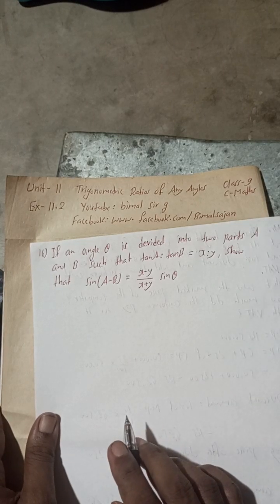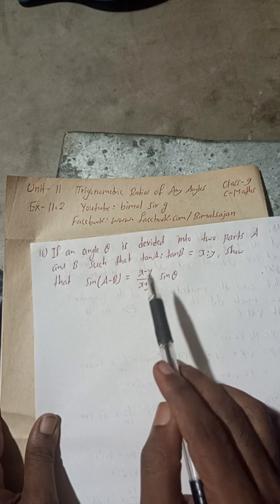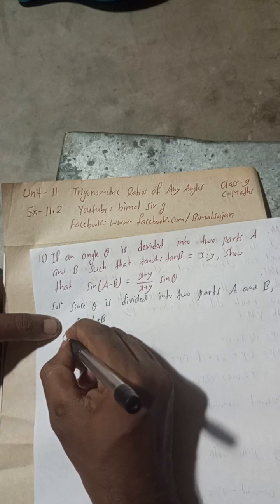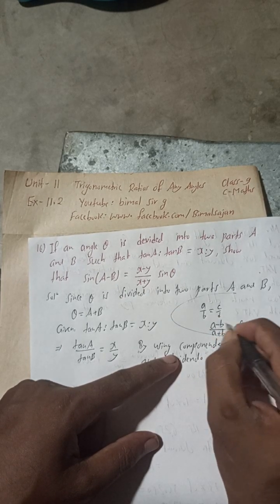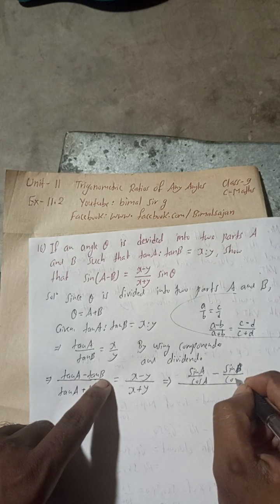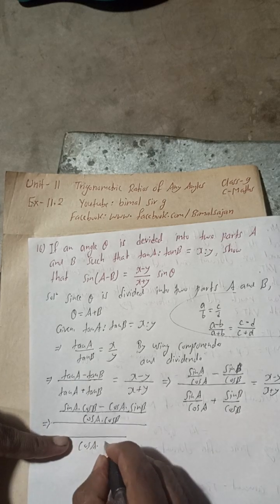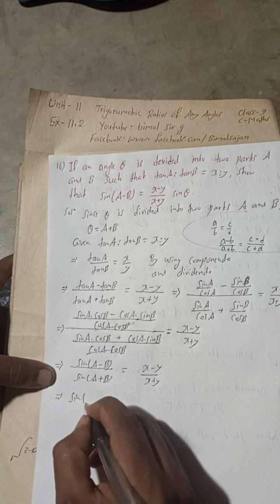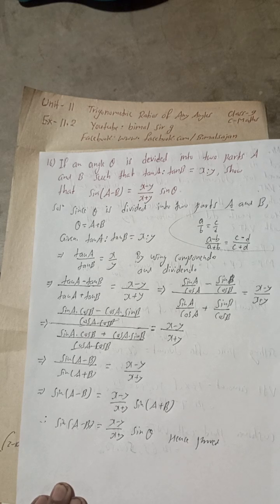class 9 Q16. If an angle θ is divided into two parts A and B such that tanA : tanB = x : y, show tha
16. If an angle θ is divided into two parts A and B such that tanA : tanB = x : y, show that sin (A-B) = (x - y)/(x + y) *  sinθ

class 9 Unit 11 Ex-11.2 Q16) Trigonometric Ratios of any Angle class 9 and 10 Vedanta publication class 9 Unit 11 Ex-11.2 Q17) Trigonometric Ratios of any Angle class 9 and 10 Vedanta publication solutions maths science tricks